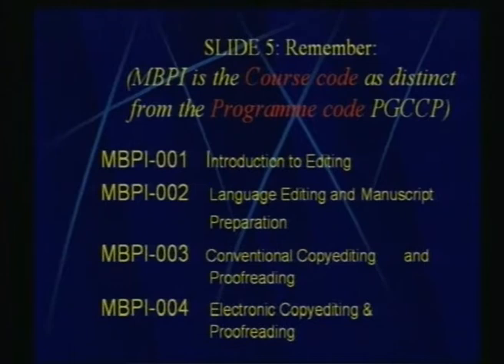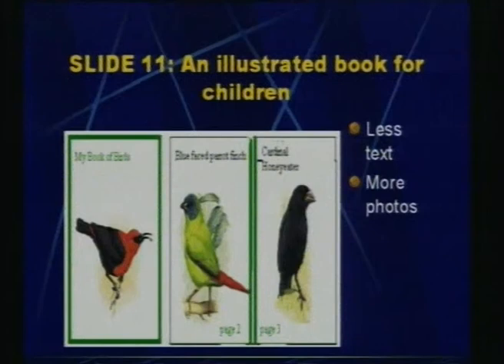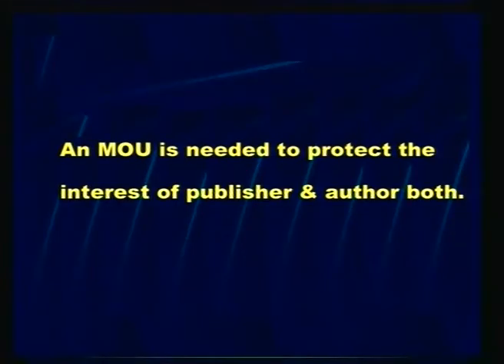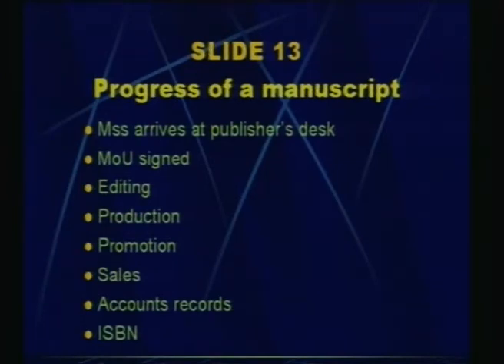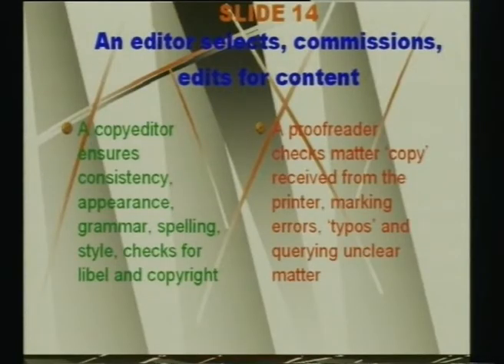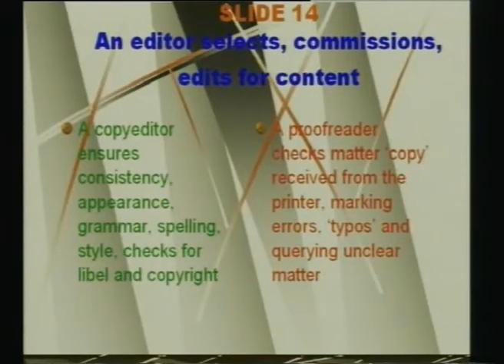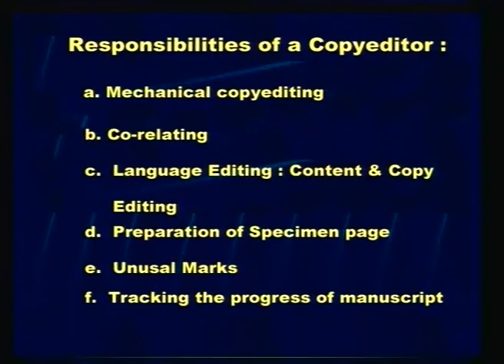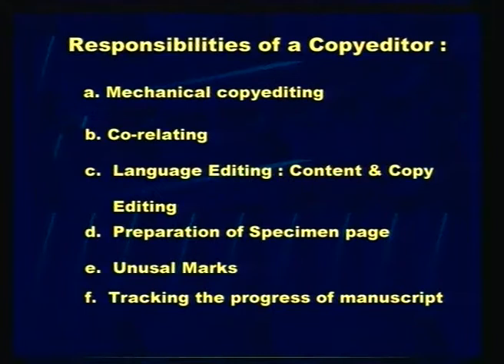Introduction to Editing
IGNOU 23: Liberal Arts and Humanities Managed By IGNOU (Arts, Humanities & Languages)